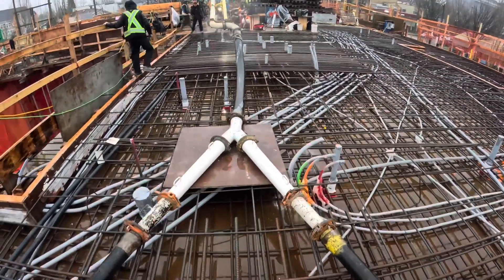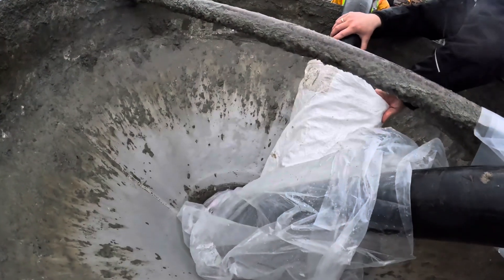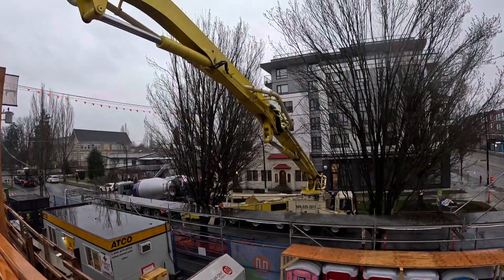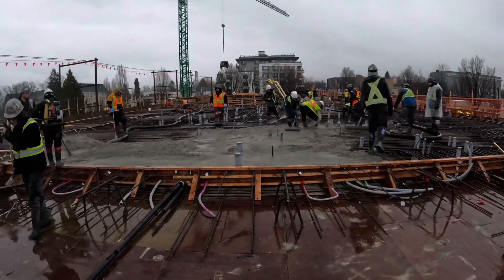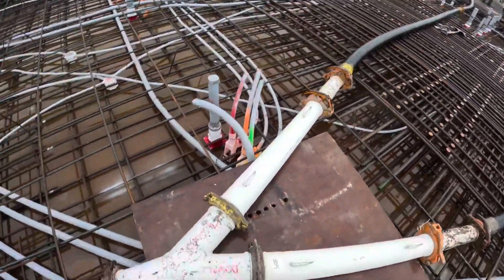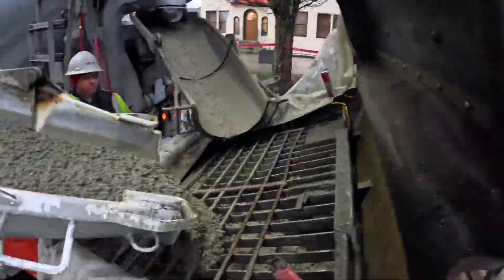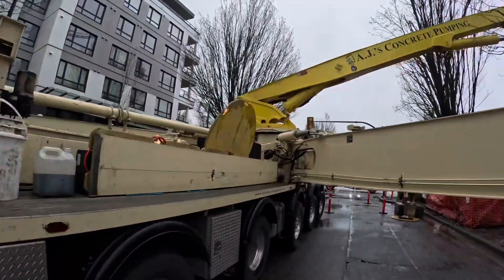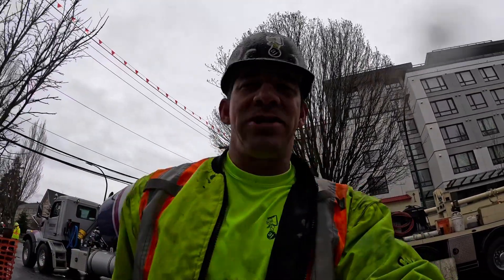Y-not??? (Pumping concrete through a Y-splitter)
Pumping 450 cubic meters of concrete with one Putzmeister pump, and dual delivery systems!